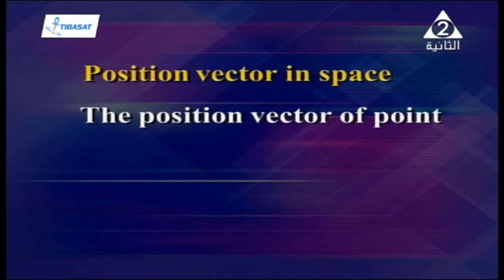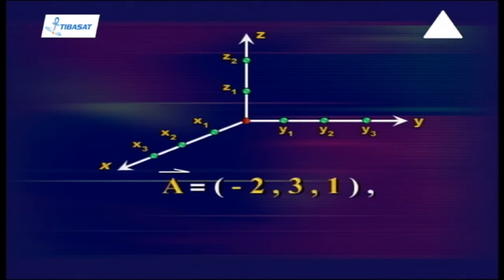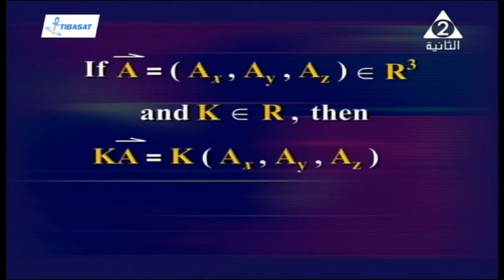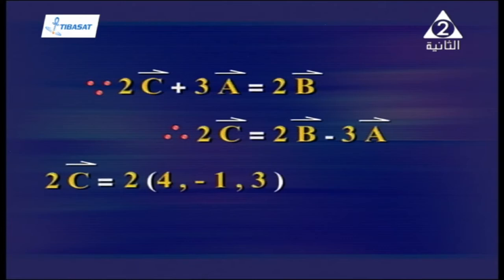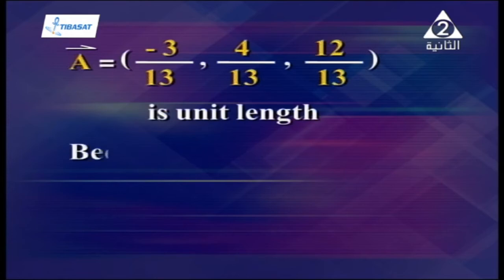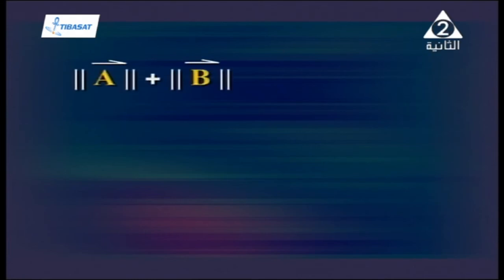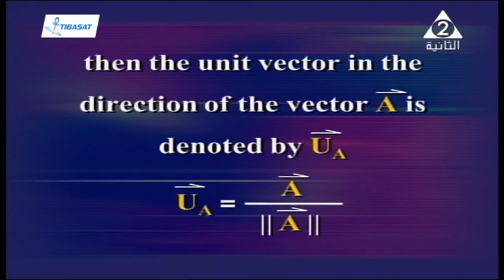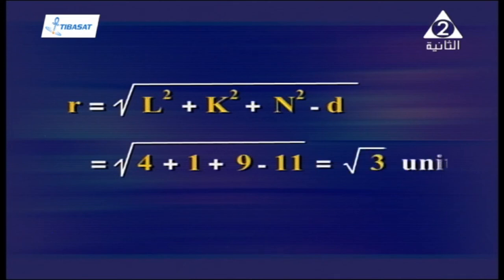رياضة لغات 3 ثانوي ( هندسة فراغية : المتجهات في الفراغ ) أ محمد عبد الوهاب 24-11-2019